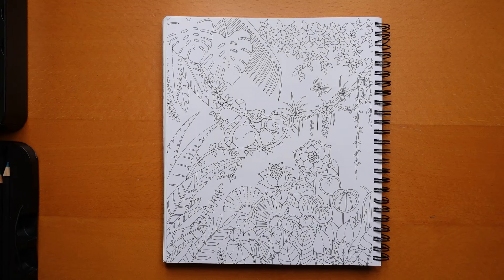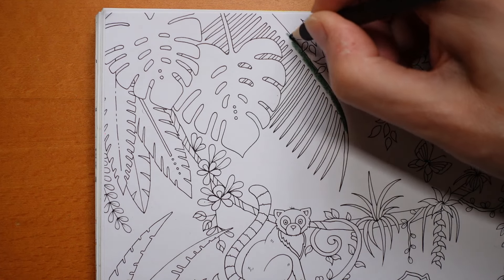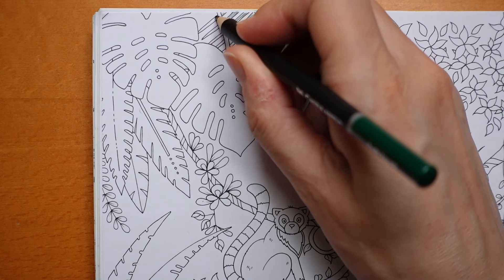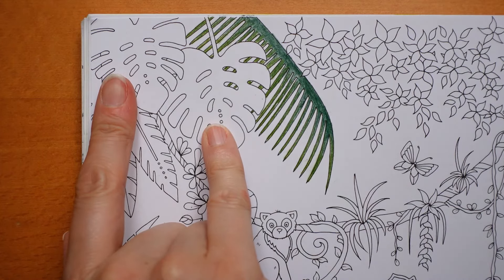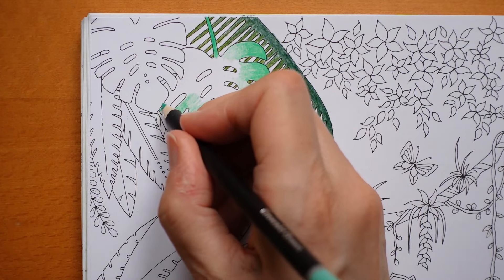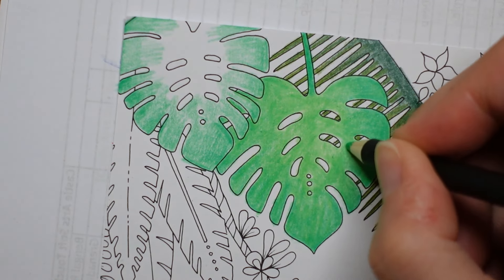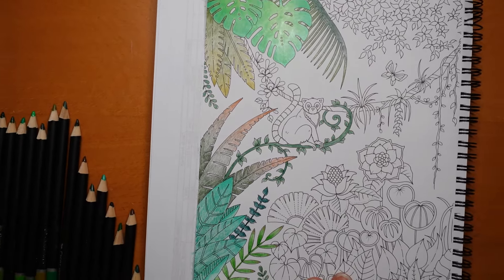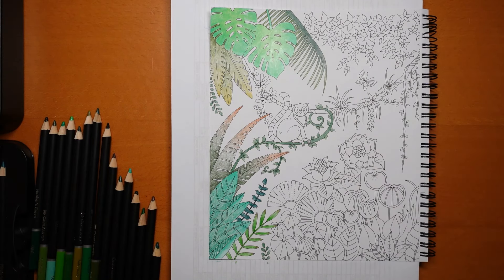Johanna Basford 2024 Weekly Planner / Magical Jungle - Lemur and Leaves (Part 1)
In this video I colour some of the Lemur and Leaves page from the 2024 Johanna Basford Weekly Planner / Magical Jungle using Castle Arts Soft Touch pencils.

*🌻🌻Resources Used:*
*Johanna Basford 2024 Weekly Planner:*